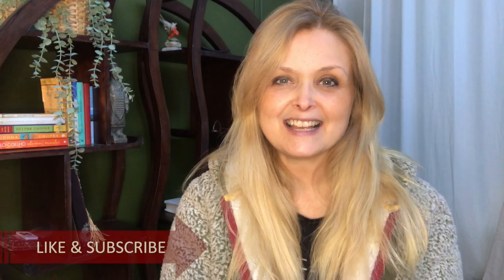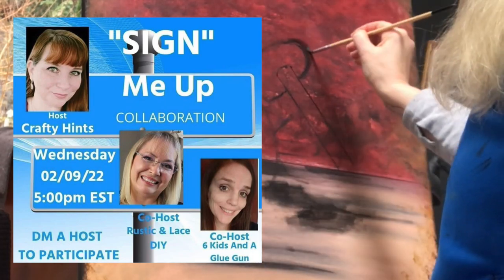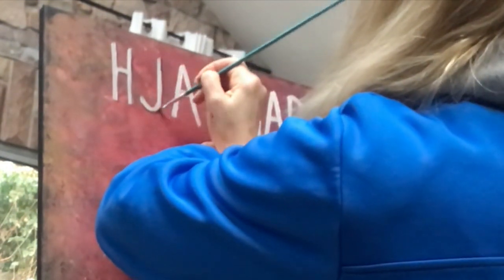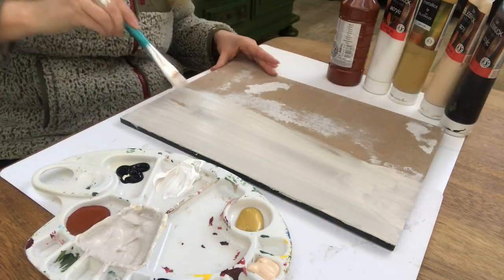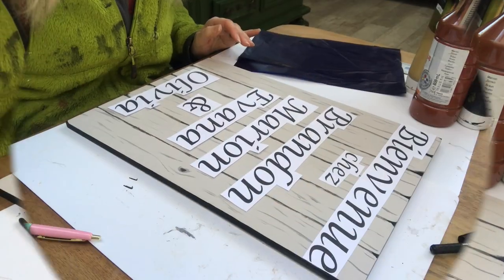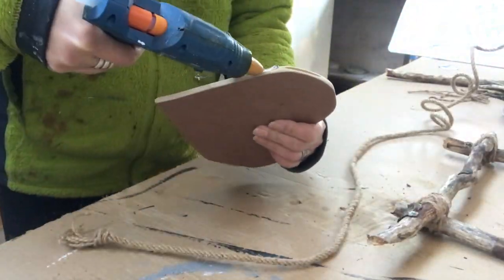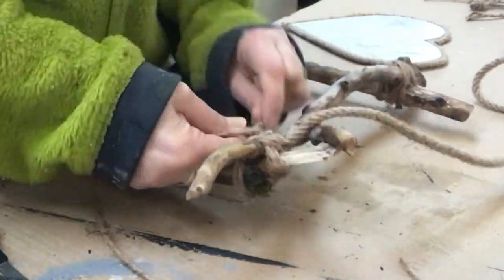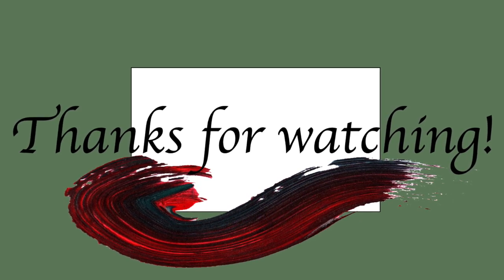3 SIGNS FOR YOUR HOME - RUSTIC HEART SIGN - WELCOME SIGN - SIGN ON CANVAS FOR THE GYM - SIGN ME UP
3 DIFFERENT SIGN IDEAS FOR YOUR HOME - SIGN WITH SHIPLAP EFFECT  - ACRYLIC PAINTING SIGN ON CANVAS - RUSTIC ANGEL SIGN WITH NATURAL MATERIALS - All signs are made on a budget using scrap pieces I already had on hand and makeover of a cheap sign.

This video is part of the SIGN ME UP COLLABORATION

The challenge is hosted by Shantell @Craftyhints

and co-hosted by Brenda @RusticLaceDIY

and Amanda @6kidsagluegun

Cotton rope
White lace ribbon
Pearl garland
White beaded garland
Red berry branches
Hot glue sticks
Jute ribbon
Granite effect spray paint
Matte white spray paint
Faux fur
Gold spray paint
Gold accent paint
Burlap ribbon
Matte black spray paint
Tea light holders
Gold ribbon
Pine picks
Mini gold pine cones
Gold beaded garland
LED candles
Small metal bells
Dragonfly string lights
Wired gold ribbon
Wired gold ribbon
Gold mesh ribbon
White berry picks
Crystal beads
Angel wings
Wooden beads
Macrame cord
Copper spray paint
Green spray paint
Dark red spray paint
Reindeer moss
Fairy lights
Nautical rope 10mm
Heart shaped boxes